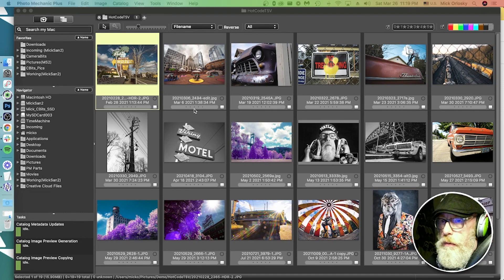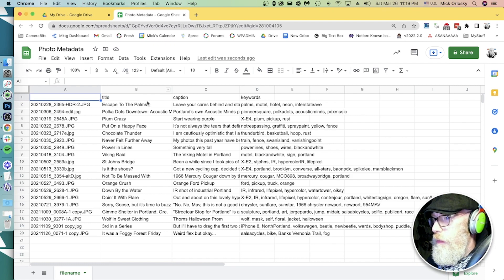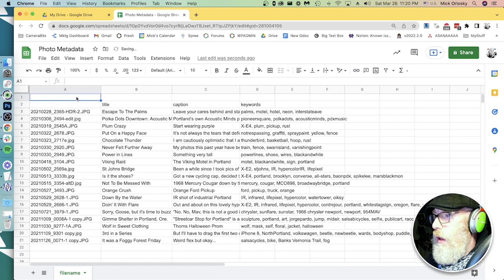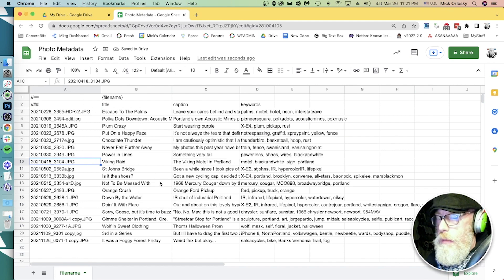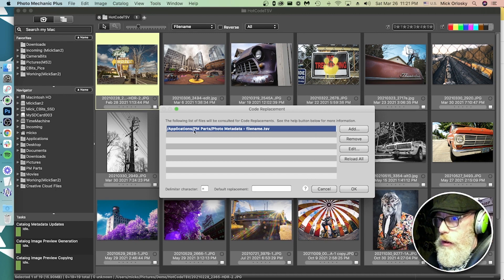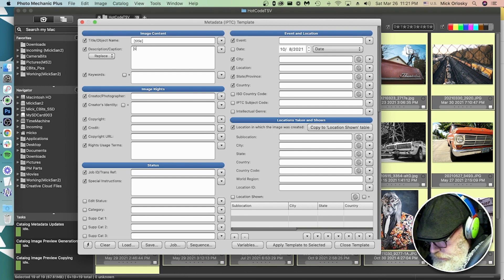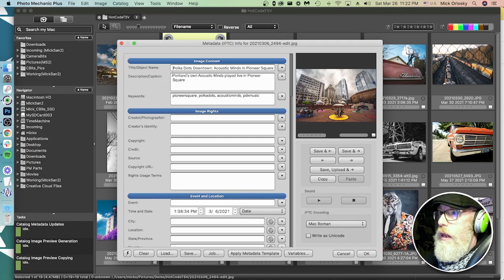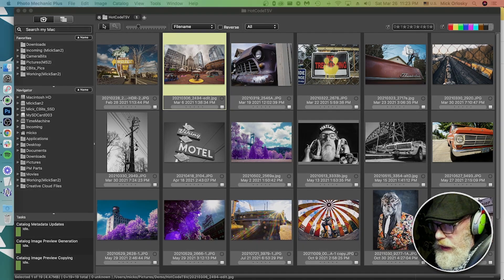Apply Metadata From a Spreadsheet using Photo Mechanic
July 2023 Note: Microsoft Excel appears to add quote marks around text fields with commas (like the keyword field). Possible workarounds include doing Find-Replace within Photo Mechanic (restricted to the keywords field) to remove quotes, or use Google Sheets which does not appear to have this same behavior)

Learn how to apply metadata to a batch of photos from a spreadsheet using Photo Mechanic.

In the spreadsheet we added a new row with
//== {filename}
and then we added //## as the first cell on the row with the column headers

Use {curly brackets} around {filename} because it's a variable in Photo Mechanic.

Then in our Metadata Template we added these Hot Codes:
[title]
[caption]
[keywords]

Make sure to use [square brackets] when adding in Hot Codes